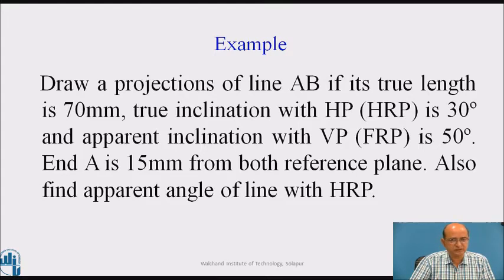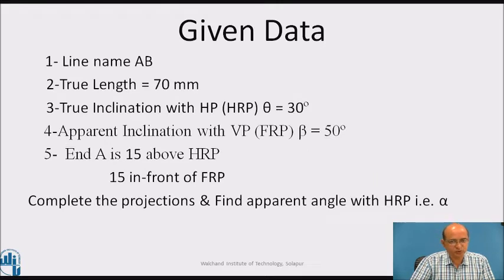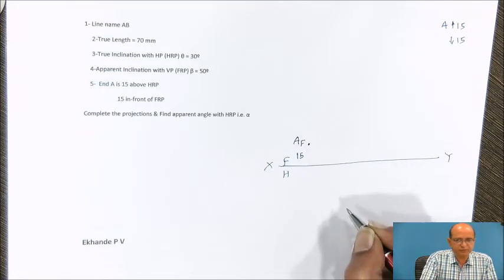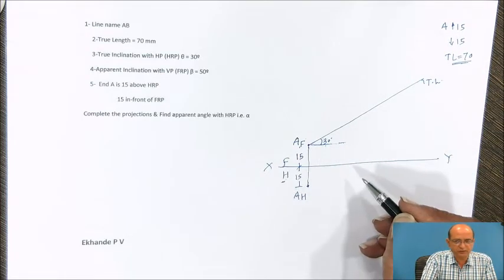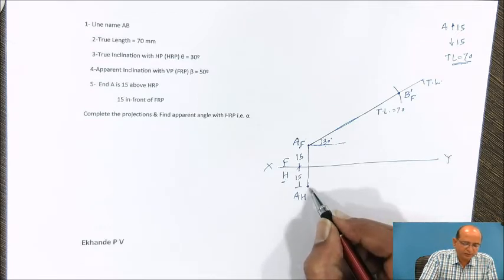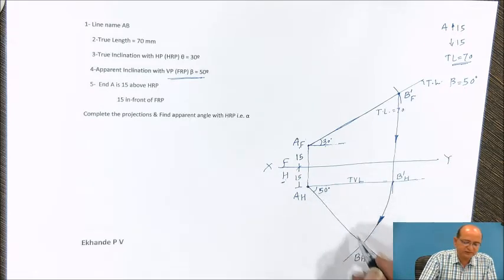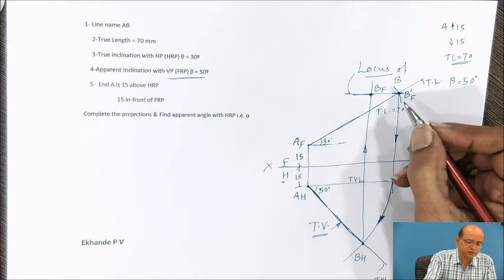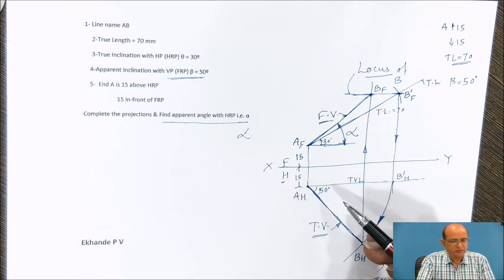Problems on Projections of a line II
Mr. P V Ekhande
Assistant Professor